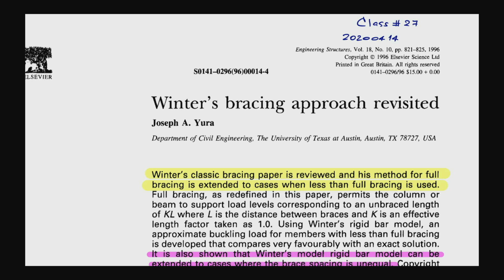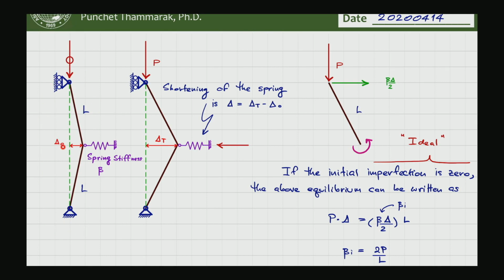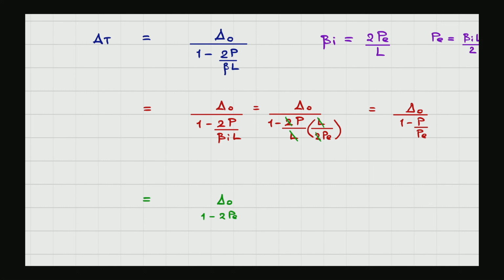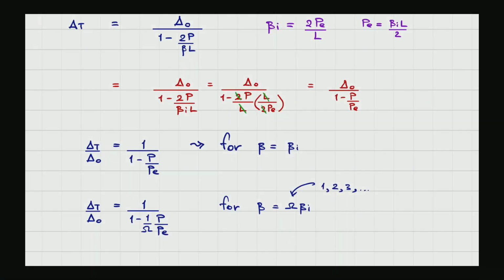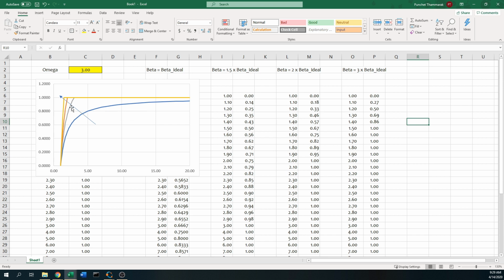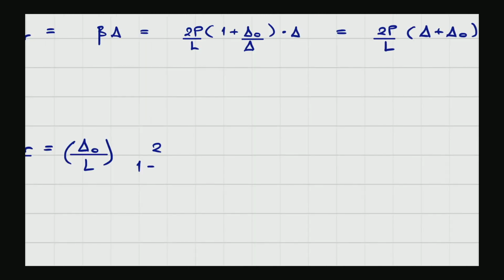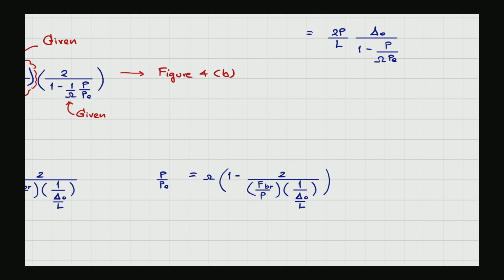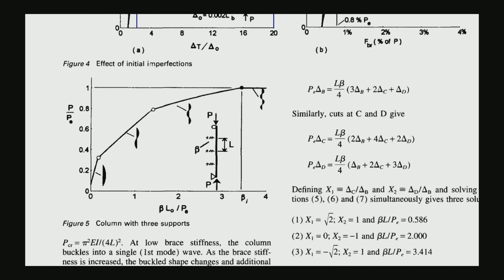CE72.51 CLASS 26 2020/04/14 Advanced Steel Structures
Yura, Joseph A. "Winter's bracing approach revisited." Engineering structures 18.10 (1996): 821-825.

This class, we talked about the detailed derivation of the relationships between bracing stiffness, lateral deformation caused by the development of axial strength, bracing force, and initial imperfection.